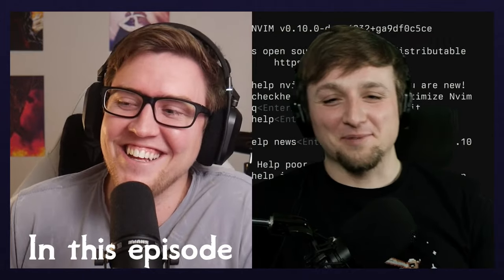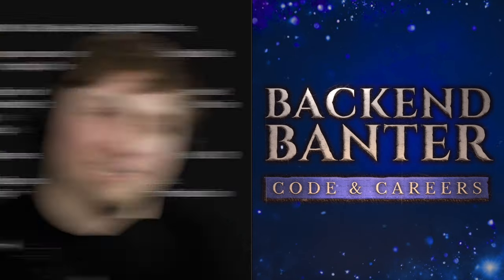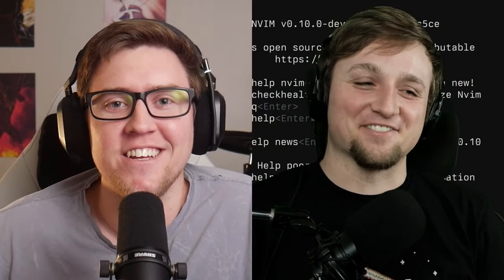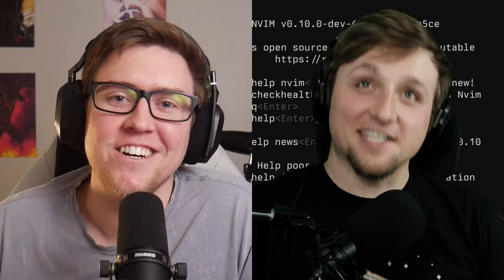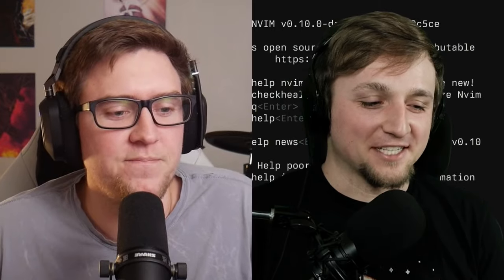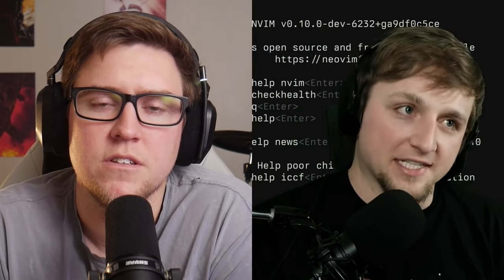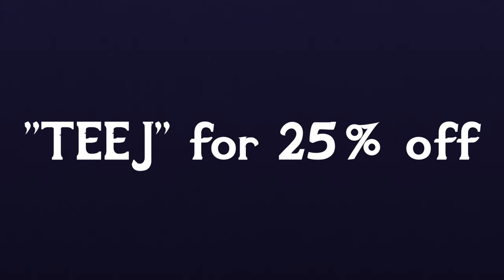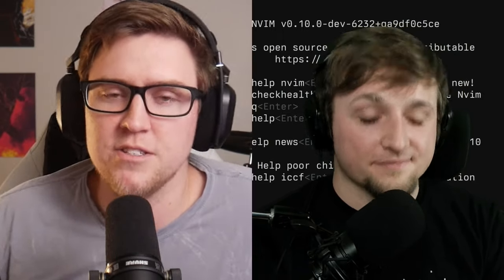Rust is the WORST language to learn first feat. Teej DeVries | 042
In today's episode, we bring back Teej DeVries, the first guest ever on our podcast! Today we are discussing Teej's new course on Boot.dev on Memory Management. In this talk, we discuss the importance of memory, why Go is a C-programmer minded language, garbage collectors, among other technical topics. We also talk about why understanding the fundamentals in crucial in helping you increase your learning ability, how different it is hiring juniors and seniors and why being curious gives you the advantage over everyone else.

Teej's Channel: @teej_dv

Timestamps:

00:00 Introduction
00:57 Teej will have a course on Boot.dev!
01:35 Why Memory Management is so important
05:17 Go is a C-programmer minded language
07:00 25% off on boot.dev!
07:22 How far in the curriculum will Teej's course be?
09:13 Should you learn Rust or C first?
12:43 Dropping out of college
13:49 You should know WHY you're doing something
15:29 Self motivated learning
18:52 Internal Boot.dev tooling for this course
21:59 OCamls' garbage collector
23:55 Functional language, performance and immutability constraints
30:24 Roc programming language
32:42 Wasm (WebAssembly) vs Machine Code
36:07 C's Standard Library vs Go's Standard Library
37:01 Installing dependencies
41:09 C as an educational tool
43:27 You have to think when using C
45:42 Enterprise machines are weaker compared to local machines
47:43 Why this course is before the Job Search chapter
49:44 Being curious gives you the advantage
51:16 Every program uses memory, so we should have at least some level of understanding about it
54:28 Just being able to speak like an engineer goes a long way
57:14 There are still a ton of jobs that involve embedded systems, not just WebDev
01:00:13 Be eager to learn
01:01:51 Hiring Seniors vs Hiring Juniors
01:02:50 You learn better if you understand fundamentals
01:04:10 Analogy to Dota 2
01:08:54 Where to find Teej